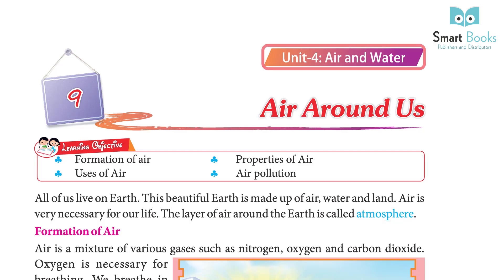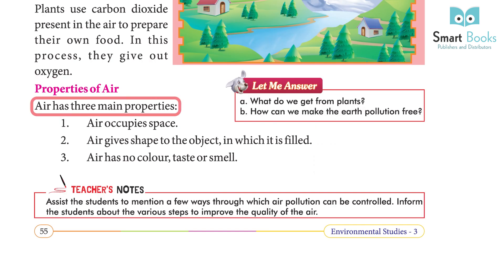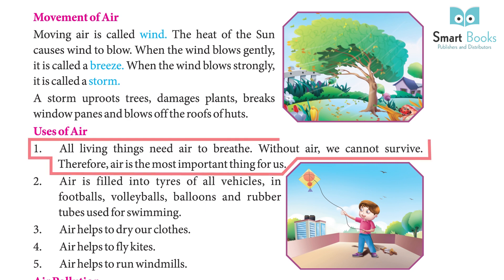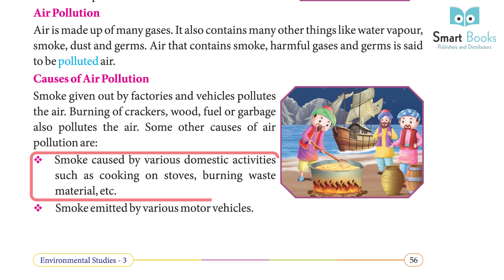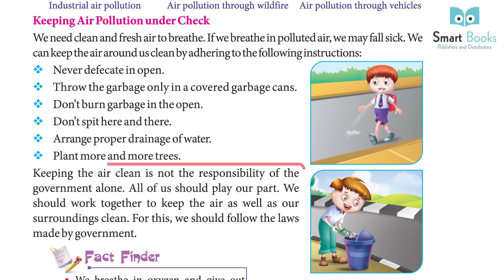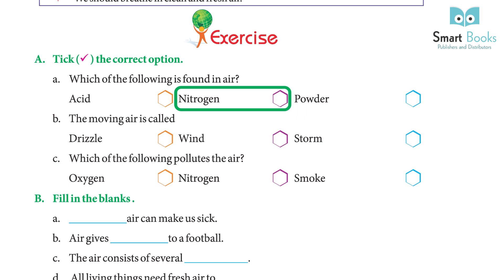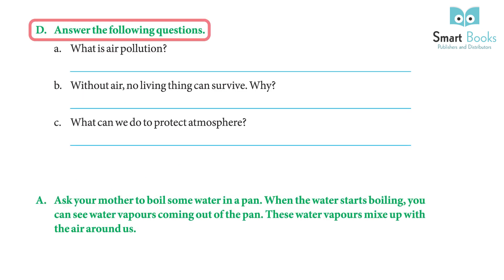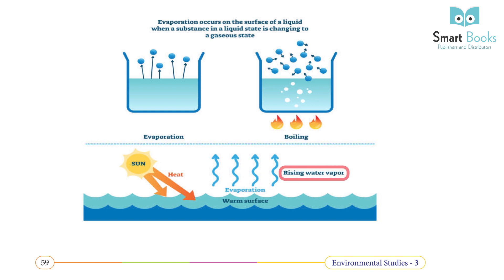EVS Class 3 Chapter 9 Air Around Us | Smart Book Publisher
EVS Class 3 Chapter 1 Plants Around Us
Kids Books
Evs Books
Evs
Evs Exercise